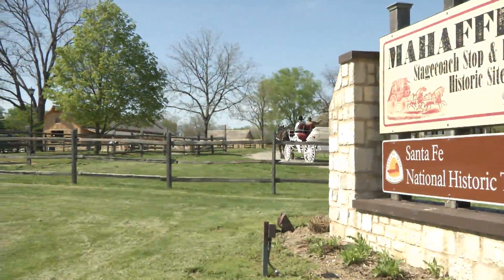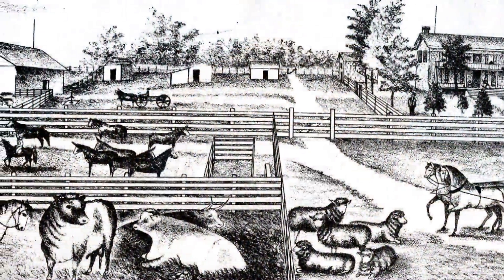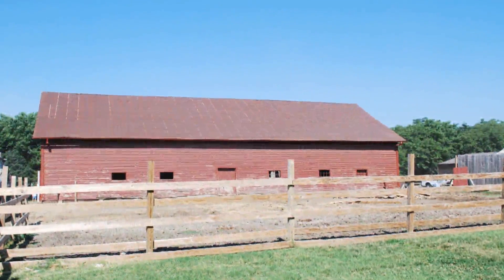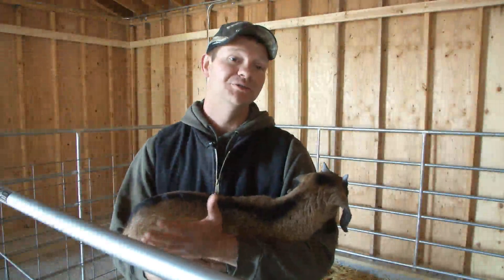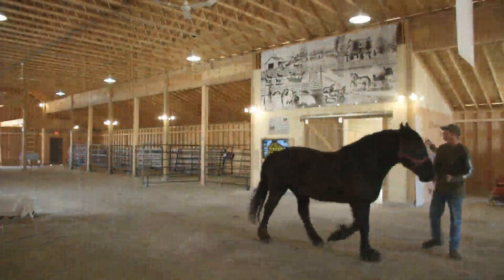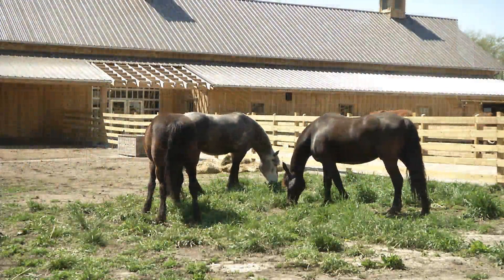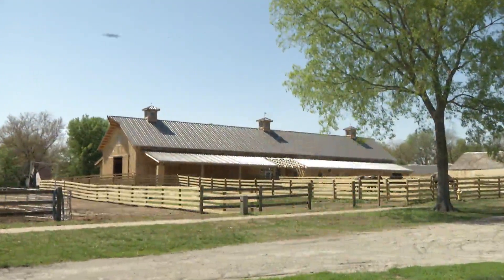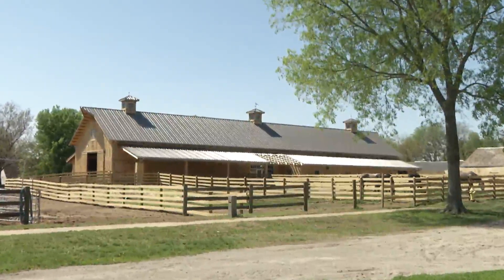Agricultural Heritage Barn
Mahaffie Stagecoach Stop and Farm's new Agricultural Heritage Barn houses livestock and period farm equipment. The facility also provides up-close experiences and year-round education for visitors.